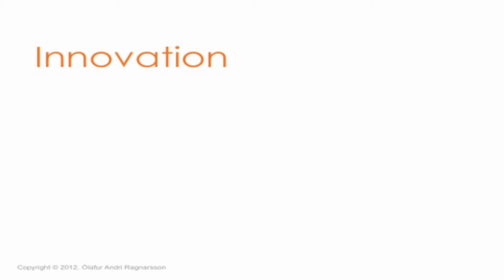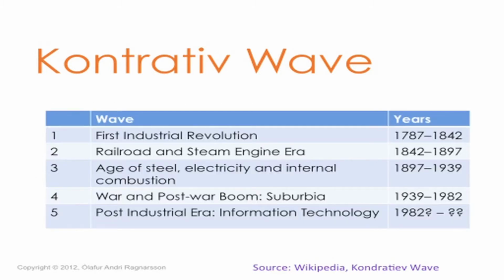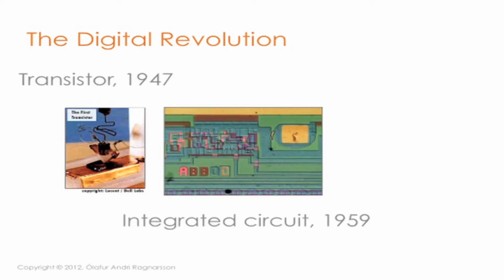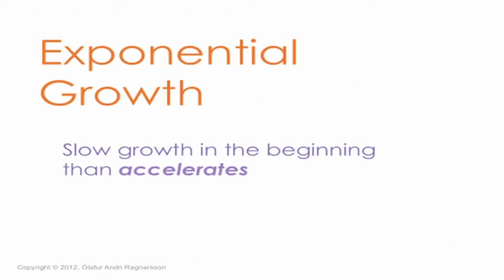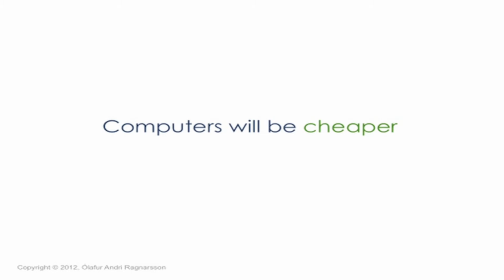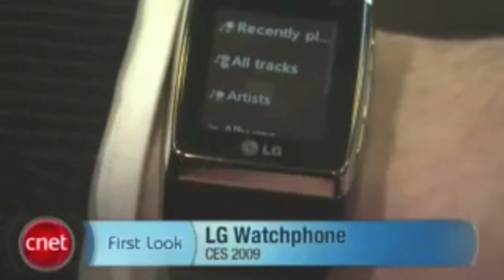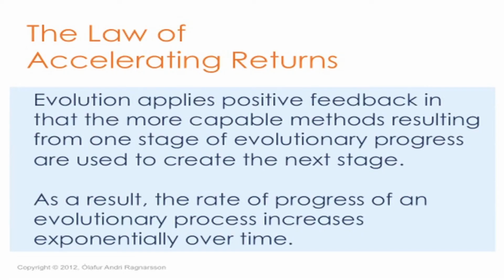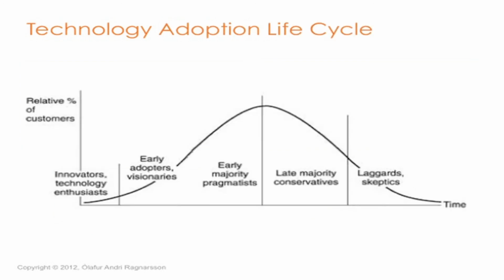New Technology Lecture L04 Evolution of Technology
Technology is one of the major factors of change. This can be an opportunity or a threat. For many businesses and industries it is important to recognize the threat. New technology is an opportunity for new companies to enter the market.

In this lecture we look at how technology evolves. We look at some of the theories of how technologies evolves including Moore´s Law and the S-curve.

The story told in the lecture is taken from this Wikipedia entry:

Legend of the Ambalappuzha Paal Payasam

Videos used in this lecture are these:

Ray Kurzweil: How technology's accelerating power will transform us from TED.com

Dick Tracy: The Purple Boy

Ces 2009 - LG Watch Phone from CNet TV

And the game mentioned before the break and played after the break is Timeline.